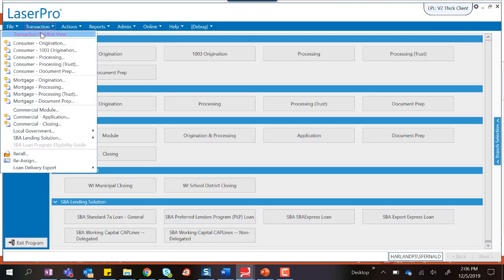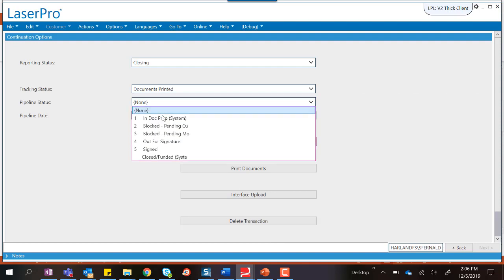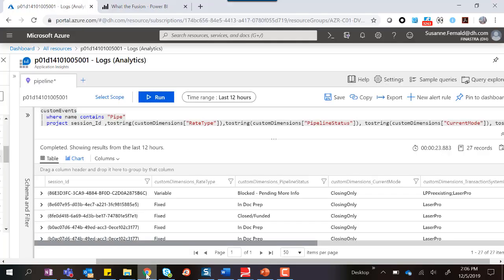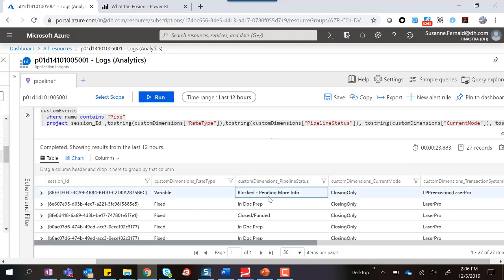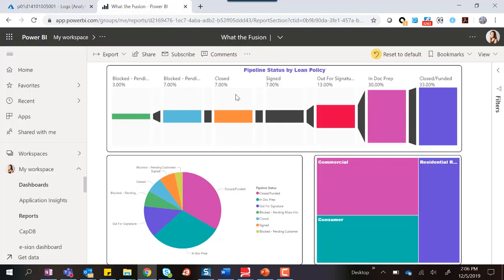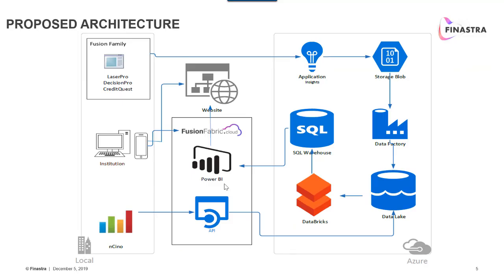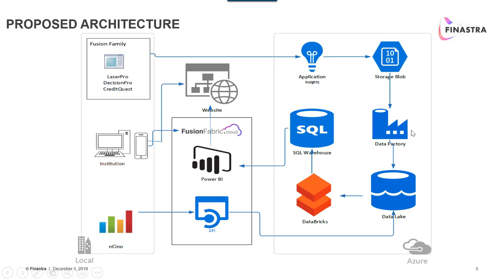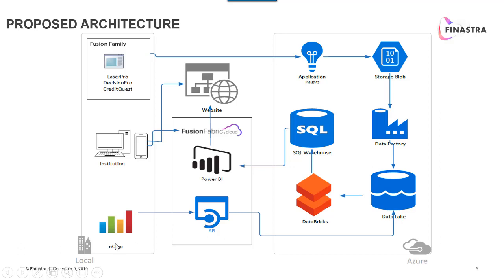What The Fusion - Finastra Hackathon 2019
What The Fusion's hackathon idea for Finastra's 2019 Hackathon.